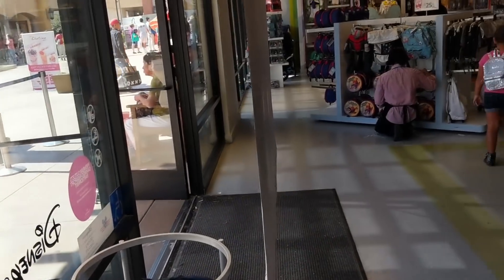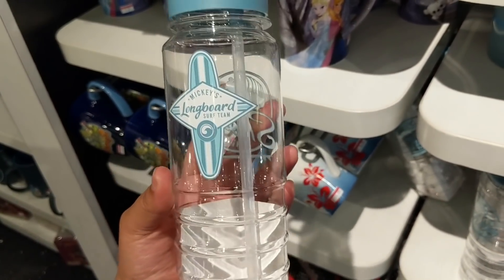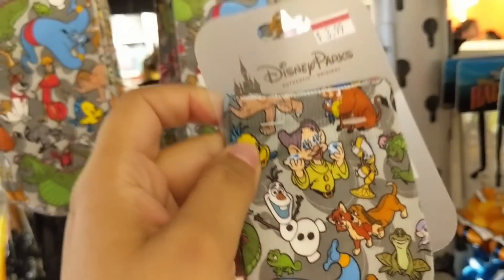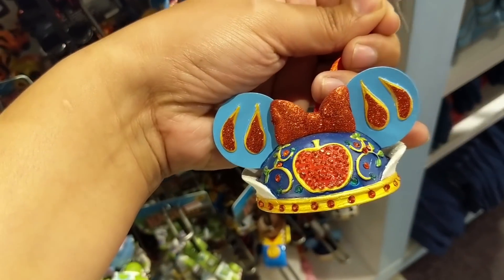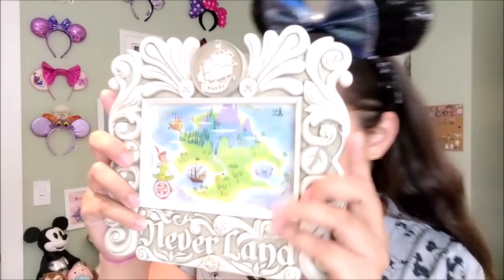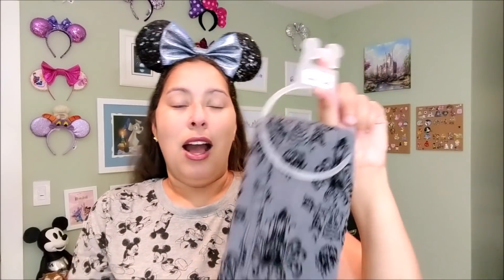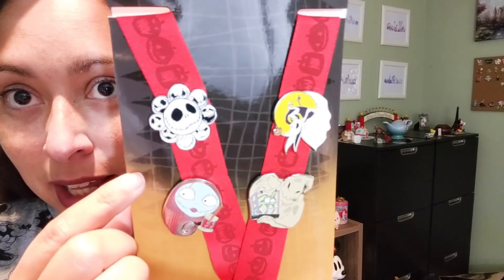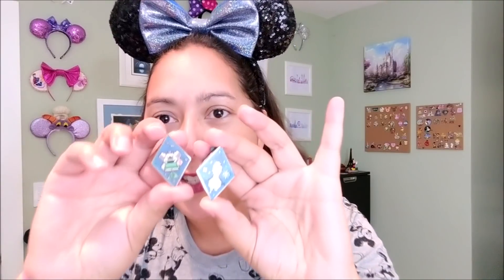Shop With Me! New Disney Outlet Merch Walkthrough and Haul | Early Sept. 2018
Each month this channel shows the latest merch being offered on discount at the Disney Outlet from the Disney Parks. While we normally show the outlets closest to Disneyland in California, this time we are doing something a little different. This video shows what new merch was available and on sale on Labor Day at the Desert Hills Premium Outlets location just outside Palm Springs, CA. The day of filming marked the last day of the outlet's 25% off sale of all clearance merchandise which means I was able to score some pretty good deals, even better than usual!!! Outlet Haul portion begins at 09:46.

AS OF THE DAY OF POSTING this video, my local outlet near Disneyland was getting in the same new merch so this is in fact the newest shipment being sent to outlet stores now!!!

Thanks for all the continued support of this channel - it means a lot!

c/o Christina
Click on the bell icon to be notified every time I upload something to my channel. New uploads weekly!